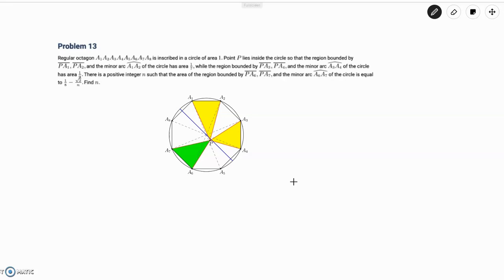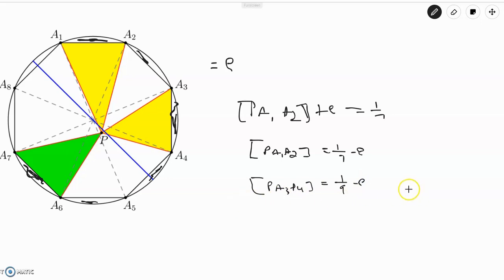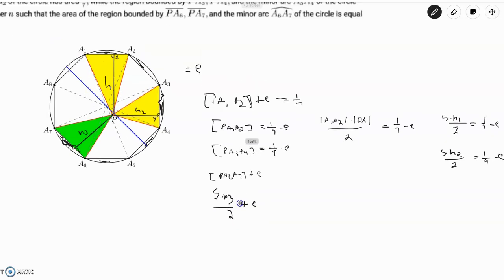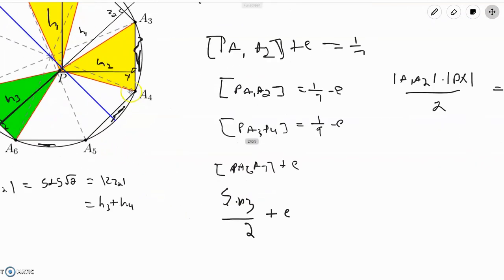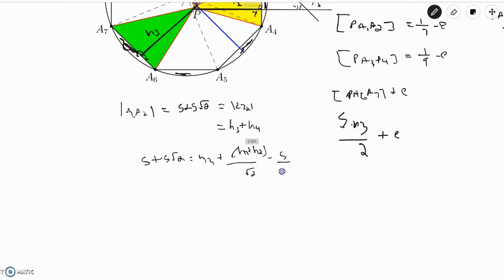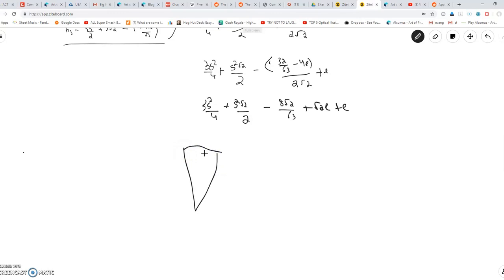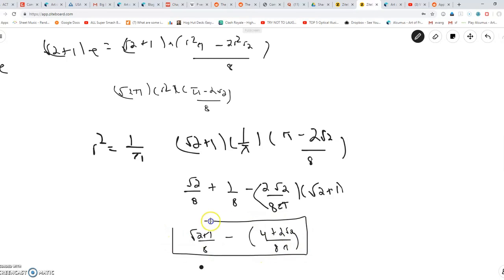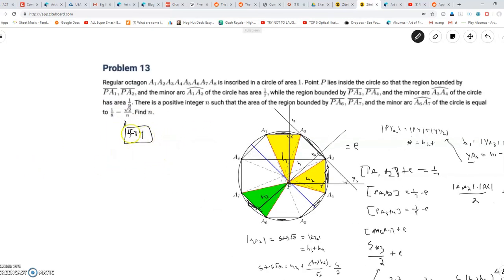2019 AIME II #13 - Triangles within Octagons